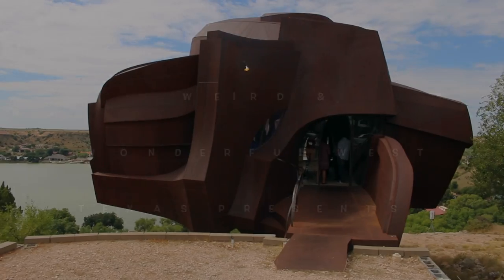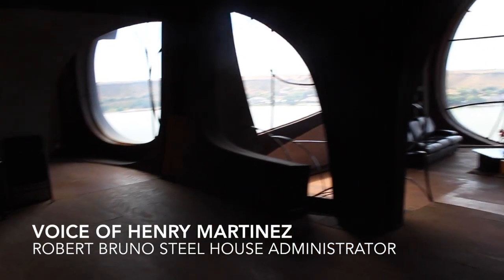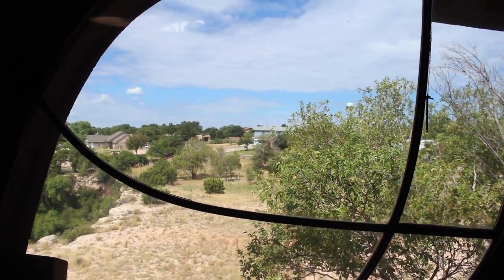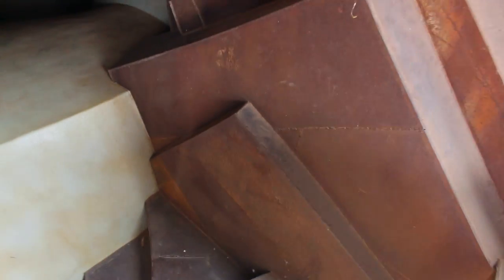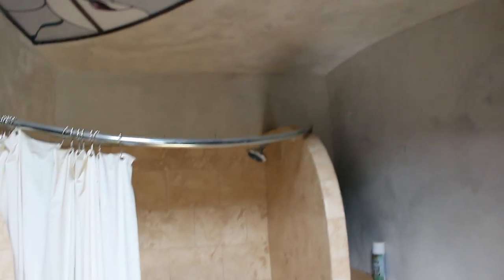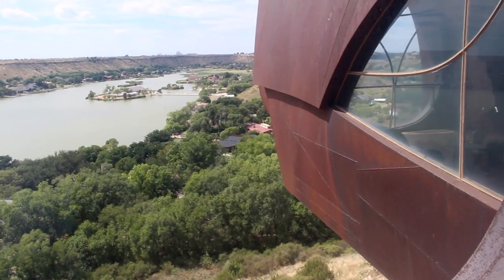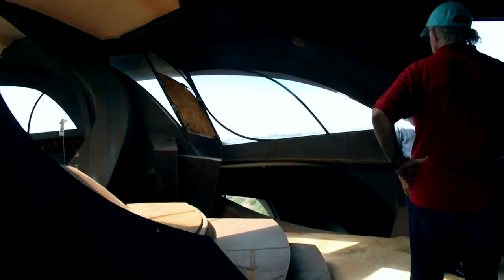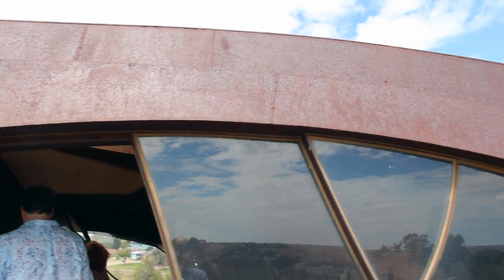A Walk Through Robert Bruno's Steel House in Ransom Canyon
In this week's episode of Weird & Wonderful West Texas, we get the rare chance to step foot inside Robert Bruno's world-famous steel house located in Ransom Canyon.